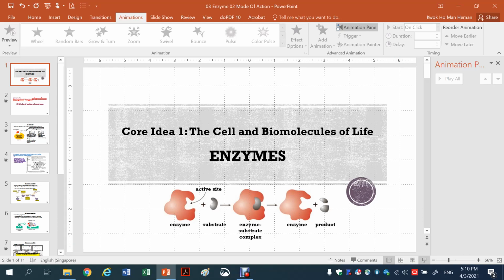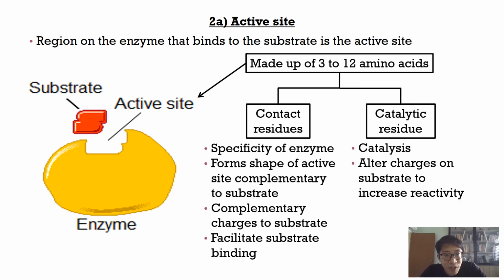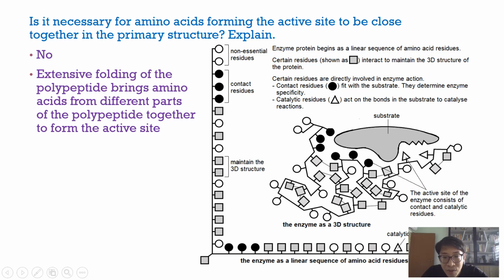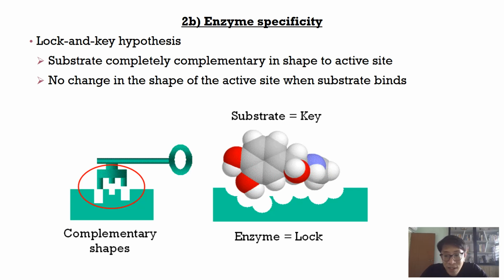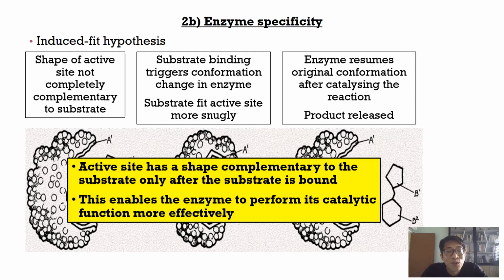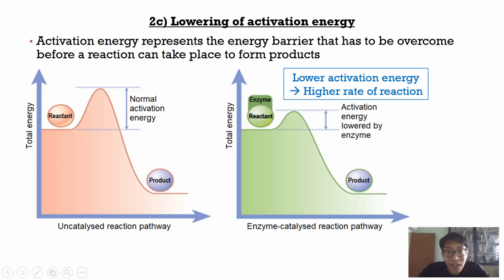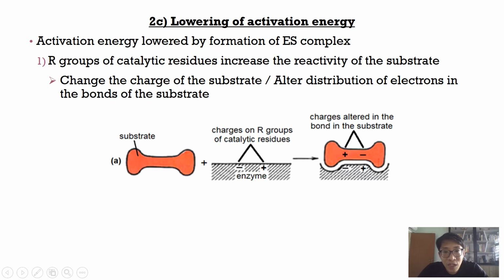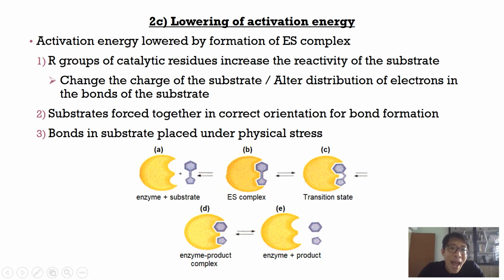Enzyme 02 Mode Of Action